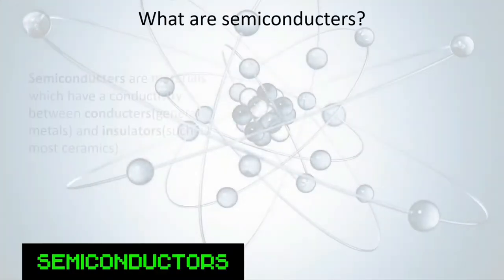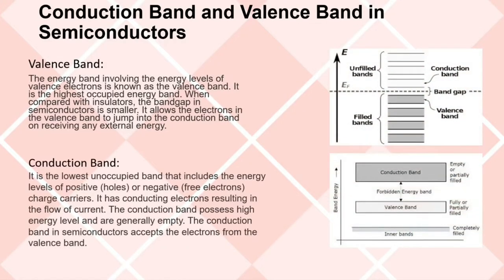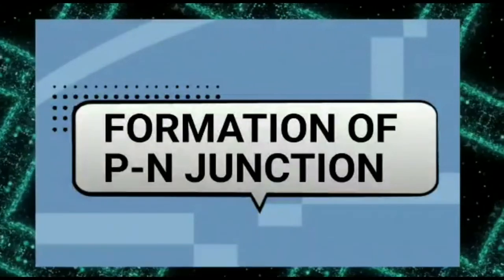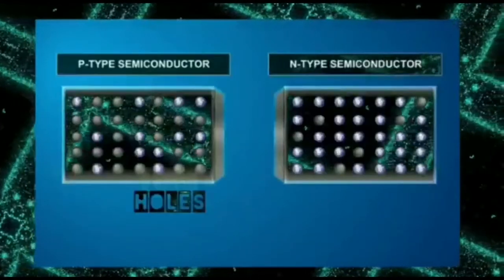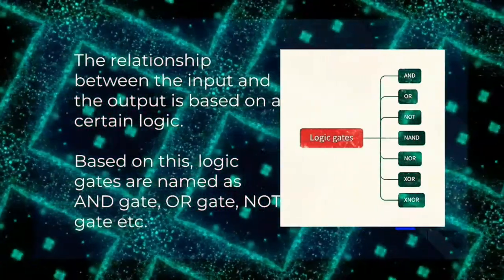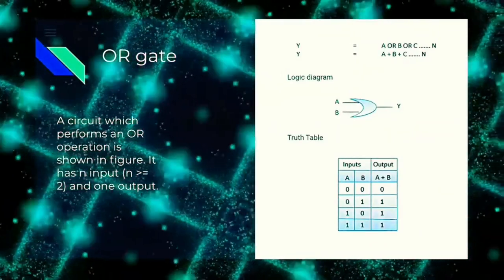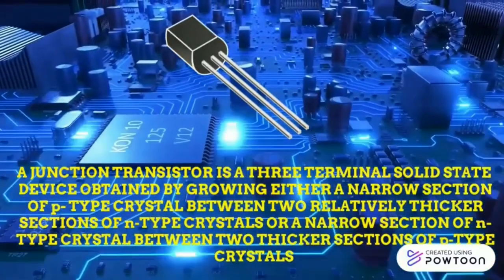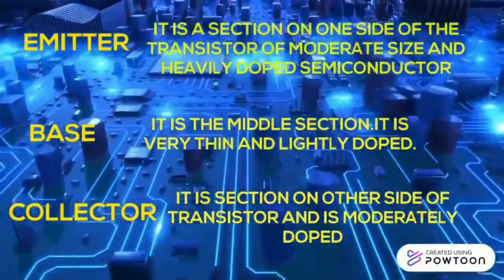PHYSICS PBL SEMICONDUCTORS